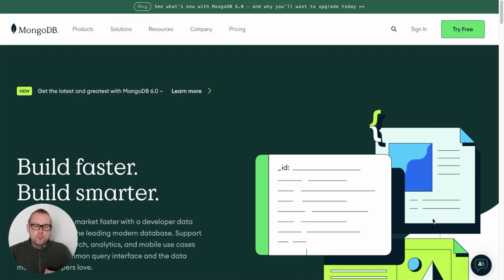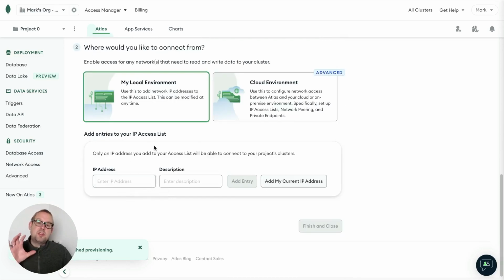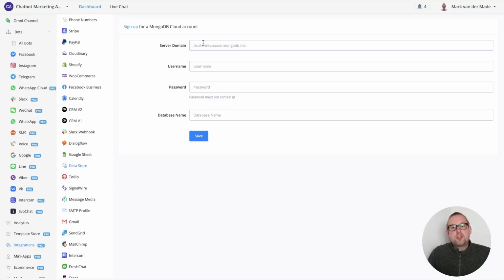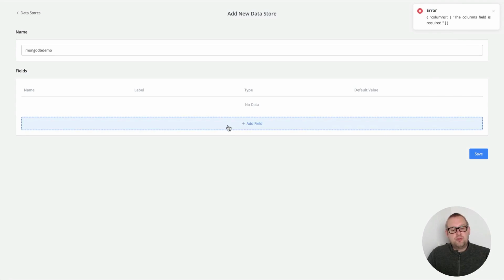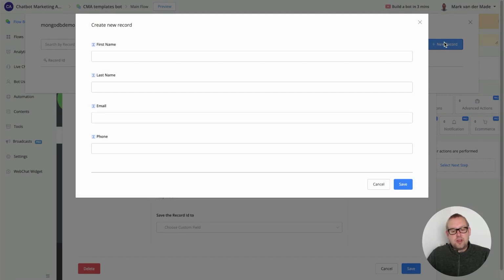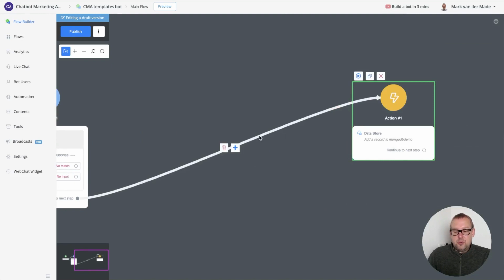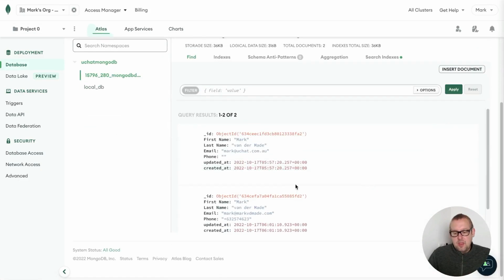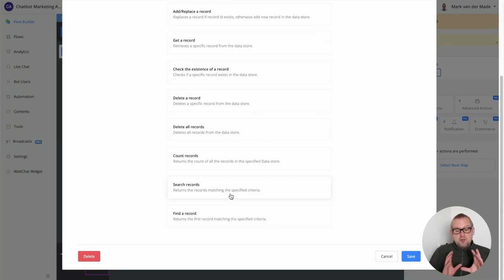How to Set Up and use Mongodb from scratch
In today's video we are going to show you how to set up and use the Mongodb integration to create your own datastore for free!

As referenced in the video you will be needing to whitelist ip adresses which you can find

UChat is a platform that designs and builds a chatbot to automate tasks and turn conversions. Build stronger relationships with customers by delivering